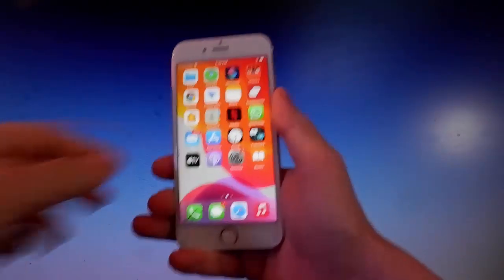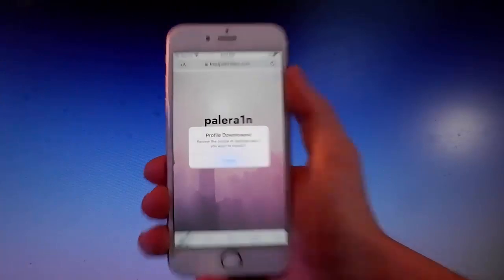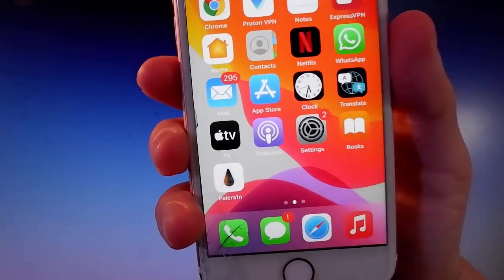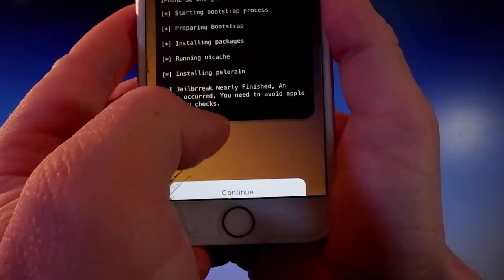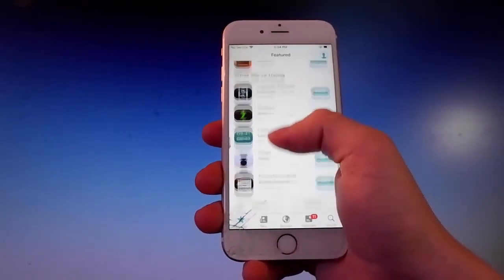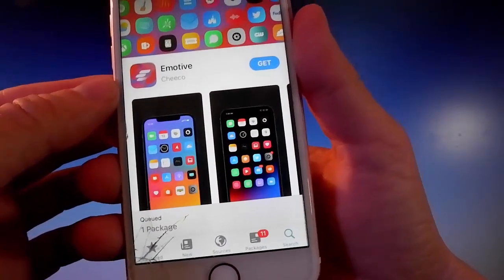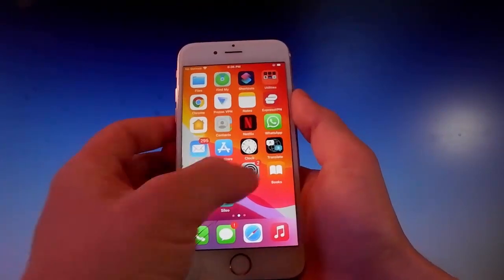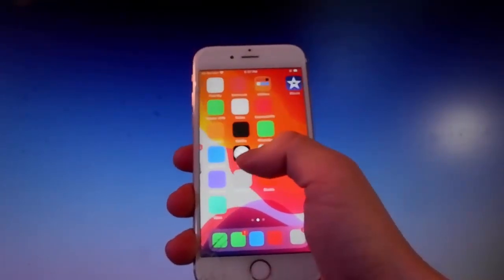Jailbreak iOS 17.0 Untethered [No Computer] - Palera1n Jailbreak 17.0 Untethered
Welcome to our new Jailbreak 17.0 tutorial for Palera1n Jailbreak 17.0. We believe that Palera1n Jailbreak is the simplest way to carry out the Jailbreak iOS 17.0 as it is the Jailbreak iOS 17.0 untethered method.

This simply means that by using  Palera1n Jailbreak 17.0 Untethered the files will be installed direct to your iPhone. Just do a quick backup and you can have the Latest palera1n jailbreak installed in minutes with no messing about.

For this palera1n jailbreak tutorial we tested palera1n jailbreak windows on several versions of iPhone. We found that installation was simple and that iOS Jailbreak 17.0 is fully compatible with the Apple ios.

There is one really useful feature in Palera1n Jailbreak iOS 17.0, as you install the jailbreak files you will also get the updated version of Sileo installed.

This really makes Jailbreak iOS 17.0 untethered stand out as Sileo is an amazing  APT Package Manager where you can access some brilliant free and paid for apps, tweaks and themes that are not available via the App Store.

When we installed Palera1n 17.0 we thoroughly checked for any bugs and it is totally free from any viruses, malware or adware.

So, check out this iOS Jailbreak 17.0 Tutorial to access the best iOS 17.0 Jailbreak no computer right now.

Other popular terms:

ios 16 Palera1n Jailbreak
tutorial Palera1n untethered 17.0
Palera1n tutorial 17.0
Jailbreak Palera1n 17.0
Palera1n download 17.0
Palera1n Jailbreak 17
jailbreak ios 17
jailbreak Palera1n 17